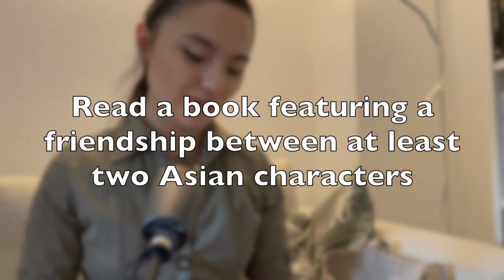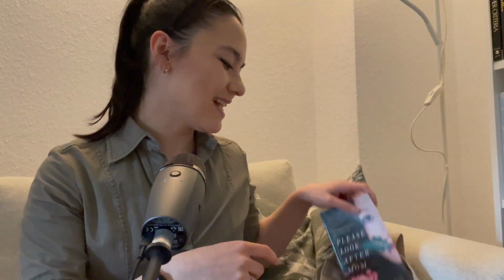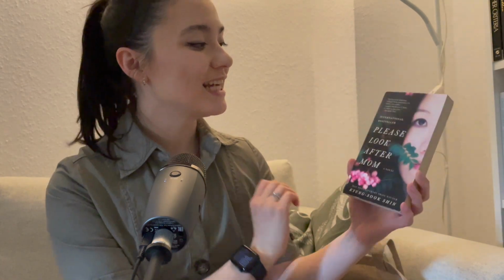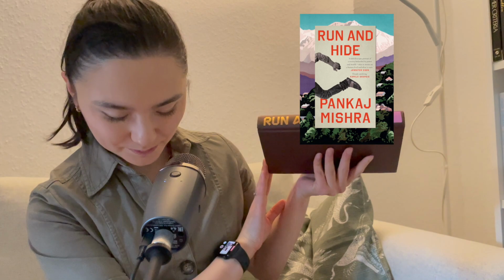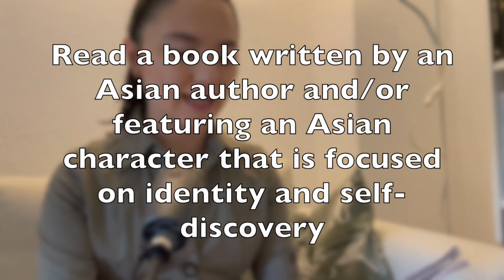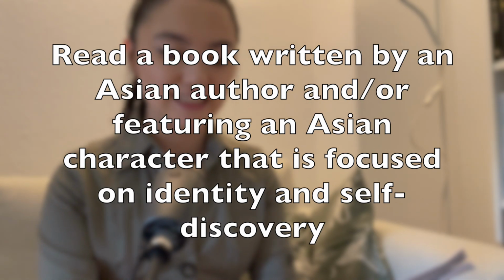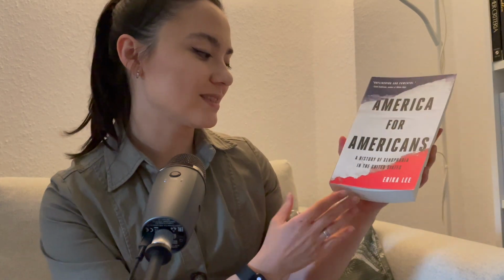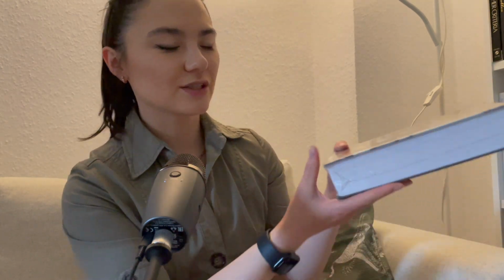What I'll be reading for Asian Readathon 2023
Check it out if you want to participate!

Mentioned books:
1. The Seven Moons of Maali Almeida by Shehan Karunatilaka (Sri Lanka)
2. Please Look After Mom by Kyung-sook Shin (South Korea)
3. Run and Hide by Pankaj Mishra (India)
4. America for Americans by Erika Lee (Chinese-American)
5. Viktor Tsoi: The Last Hero of the Modern Myth by Vitaliy Kalgin (in Russian, about Russian-Korean musician)